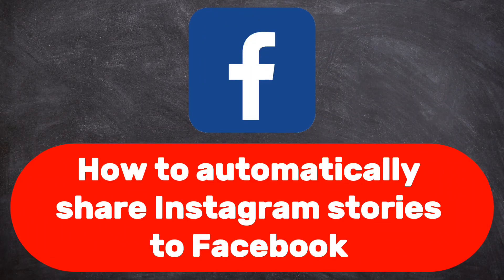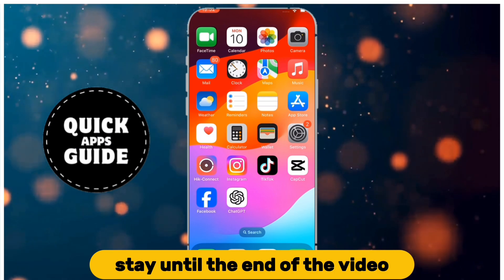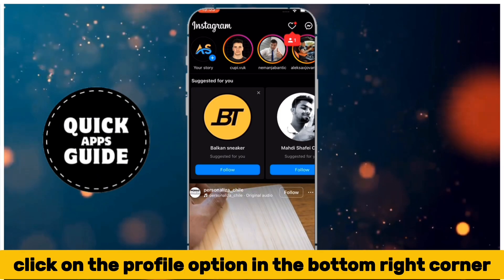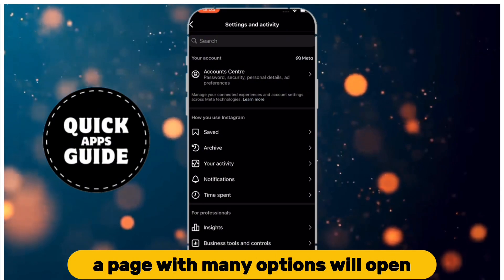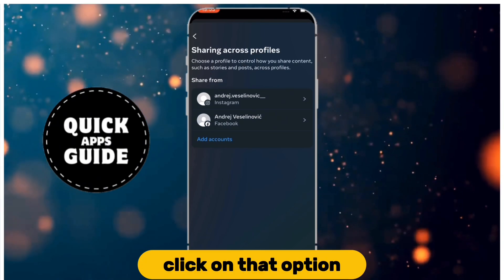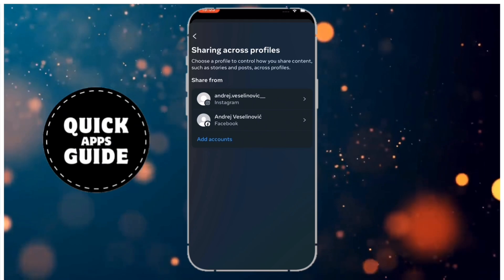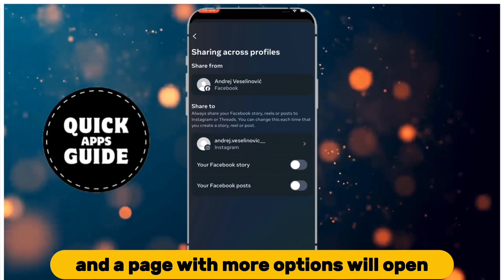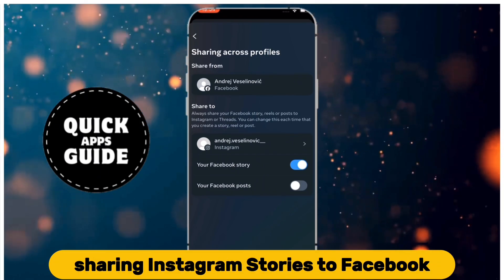How to Automatically Share Instagram Stories To Facebook | Facebook Tutorial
Want to save time by sharing your Instagram Stories directly to Facebook? In this video, we’ll show you how to set up automatic sharing of your Instagram Stories to your Facebook profile or page. Follow our easy step-by-step guide and streamline your social media experience!